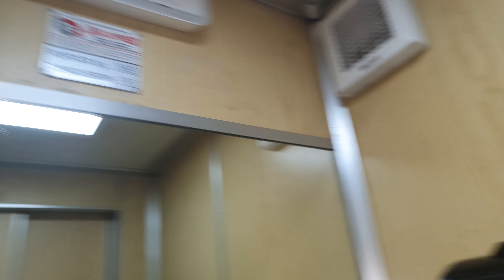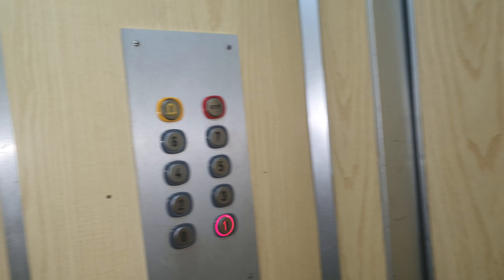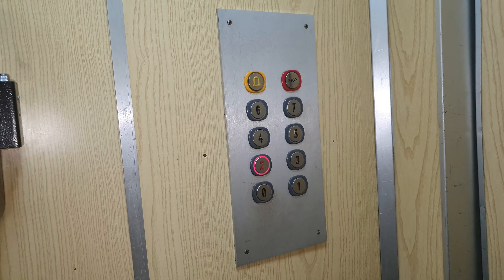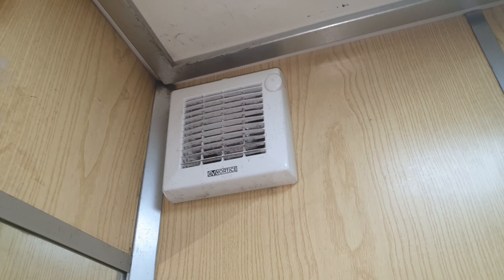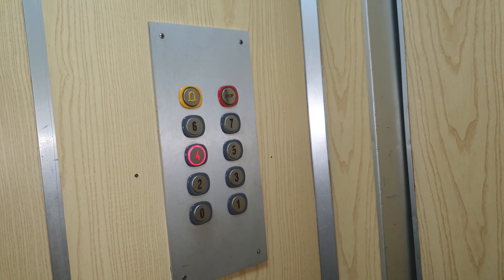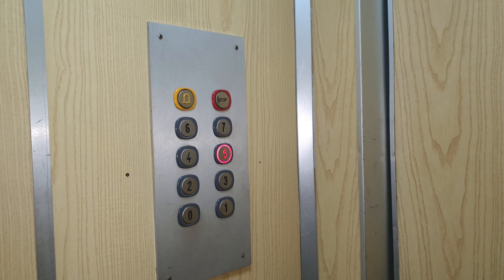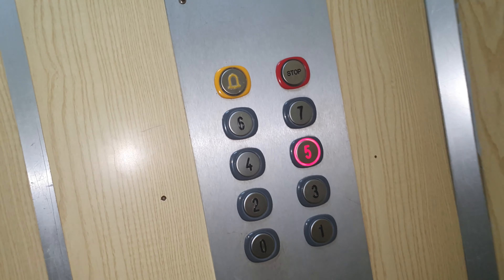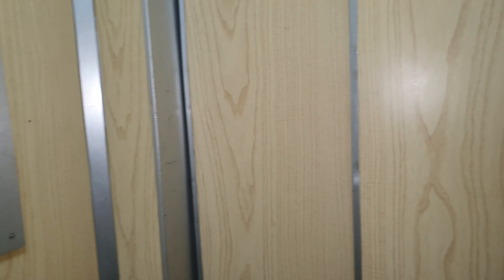1967 ? (Mod. 2000's Loffredo?) Traction Elevator@Via Pavia 138, Naples, Italy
ADDRESS:Via Pavia 138, Pendino, Naples, Italy
NOTE built in 1967 according to this link. Typical generic mod.
SERIAL:Unknown
YEAR:1967, modernized in 2000's
TYPE:Traction
FLOORS SERVED:0,1,2,3,4,5,6,7
BRAND:Unknown
FIXTURES:Before Unknown, now DMG BL
RECORDED:28/6/19
CAMERA:Samsung Galaxy S10+ in 4k60fps
I dedicate the video to every elevator enthusiast.